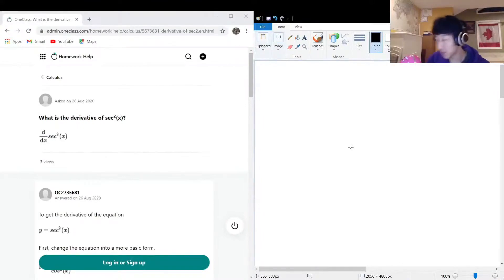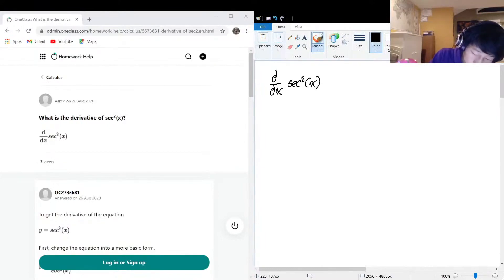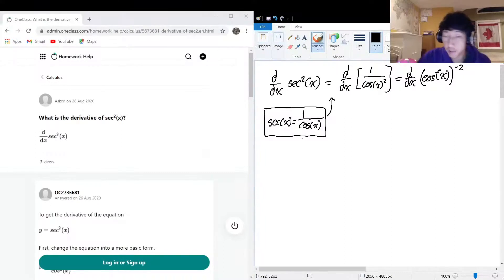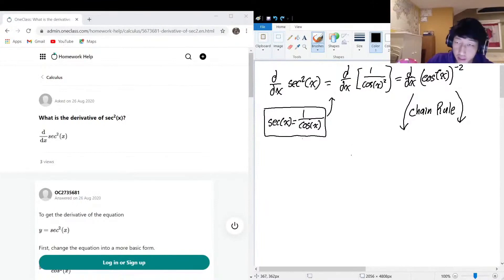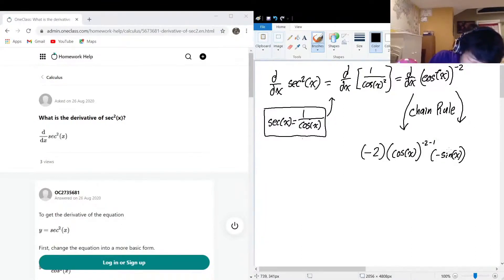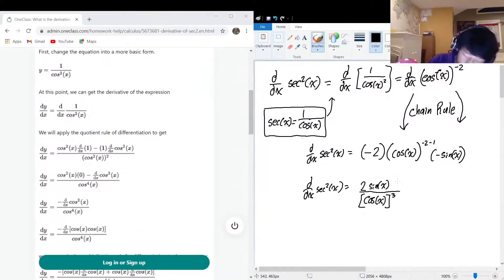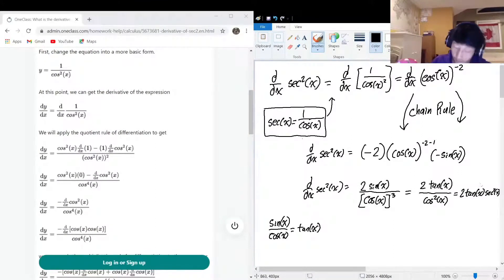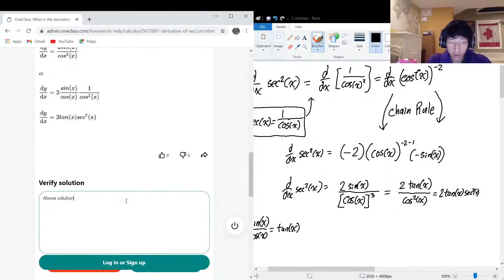What is the derivative of sec2x?